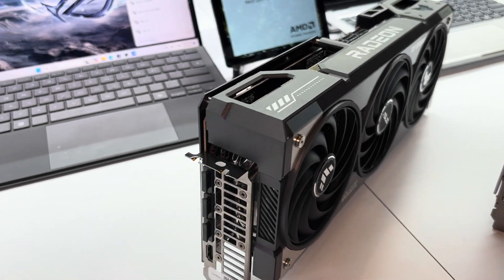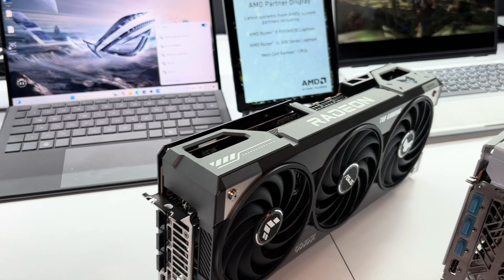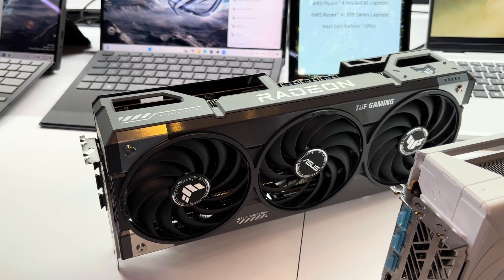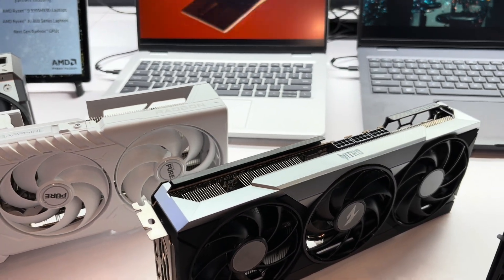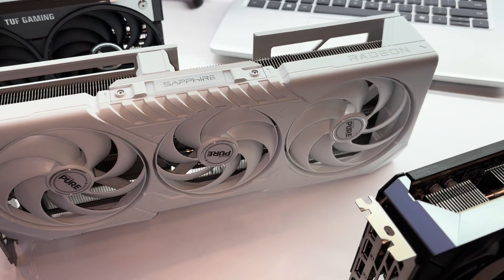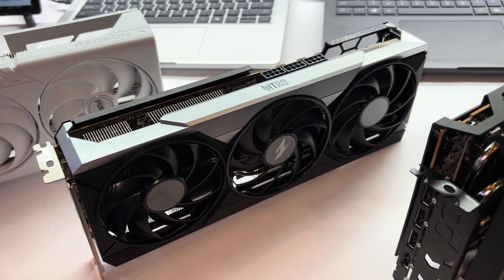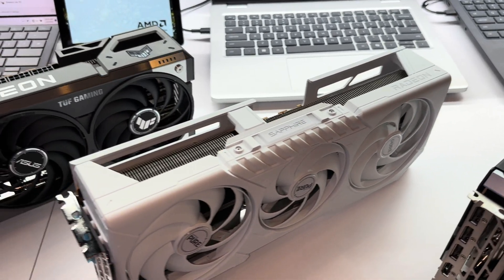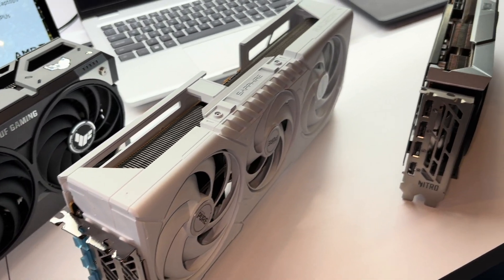AMD RDNA4 Radeon RX 9070 XT graphics cards on display — coming soon!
AMD was showing its upcoming RDNA4 Radeon RX￼ 9070 XT graphics cards at CES 2025 at the suite in the Venetian. It had cards from ASUS, PowerColor, Sapphire, and XFX. The fact that the cards are on display means they’re coming sooner rather than later, probably starting in February.

Some of the cards have triple 8-pin power connectors, others only have two, which means power requirements are likely in the 275W range. AMD will offer enhanced ray tracing and AI performance with RDNA4, including a new machine learning based FSR4 upscaling solution.

Price and performance are still somewhat unknown, as are other specs, but I anticipate the 9070 XT will be a 16GB card and will compete with the newly announced RTX 5070, maybe even the RTX 5070 Ti.